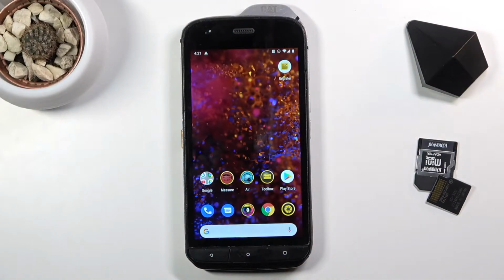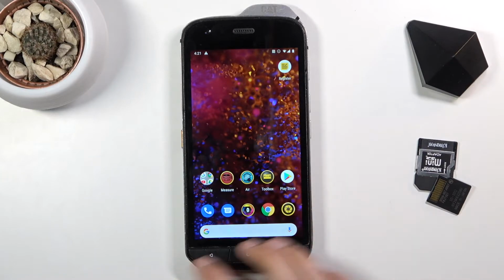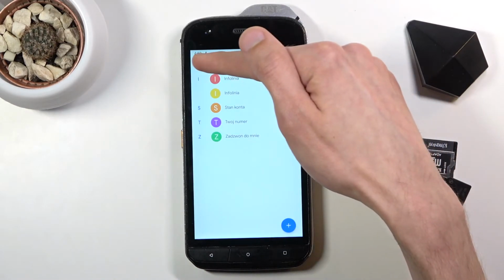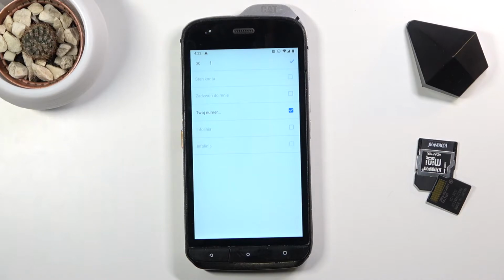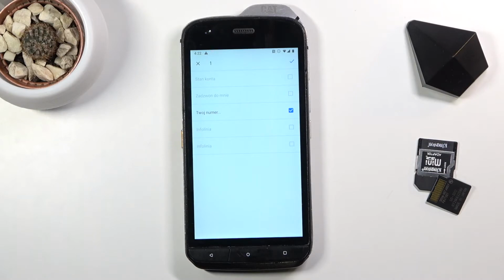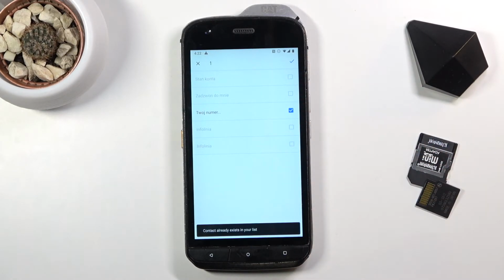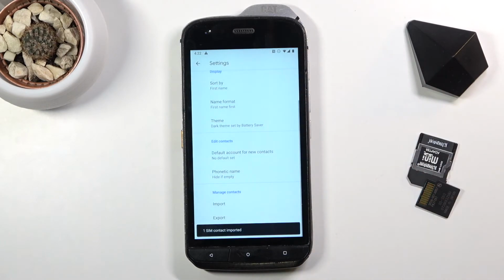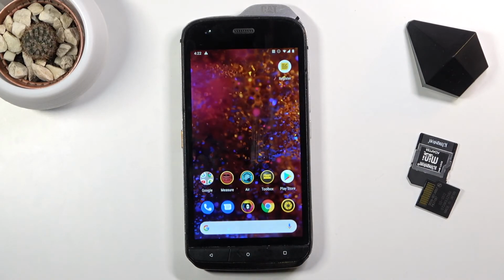How to Copy Contacts from SIM card to CAT S61 Inernal Memory – Move Phone Numbers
Read more info about CAT S61:
Wondering how to transfer phone numbers between internal and external storage in CAT S61? Are you looking for a possibility to copy contacts from the SIM card to phone storage in CAT S61? In the enclosed tutorial, where we explain to you how to copy contacts on CAT S61. If you want to move contact between internal and external storage of your Cat device, follow the attached tutorial and learn how to get access to the contacts settings and copy any wanted contact to SIM cards or internal storage. Let’s use our tutorial and import or export contact to any space. Visit our HardReset.info YT channel and find many super useful tutorials for CAT S61.

How to transfer contacts on CAT S61? How to move contacts on CAT S61? How to transport contacts on CAT S61? How to move contacts from SIM to CAT S61? How to import contacts to CAT S61? How to export contacts on CAT S61? How to manage contacts on CAT S61?